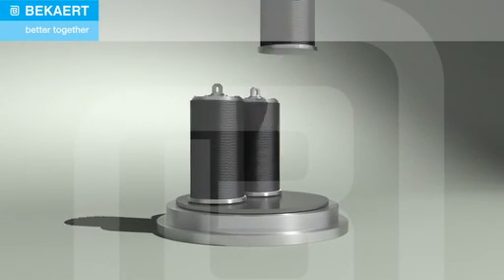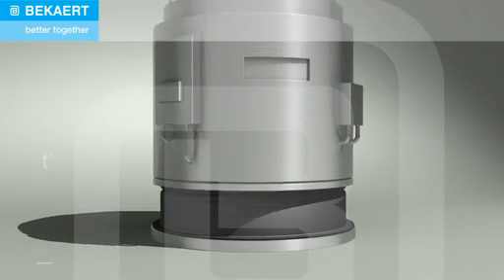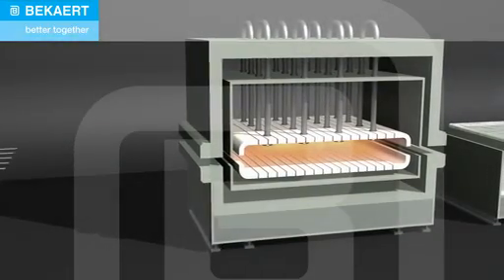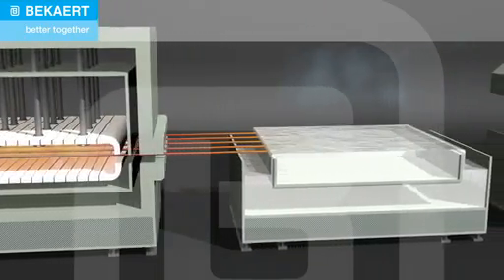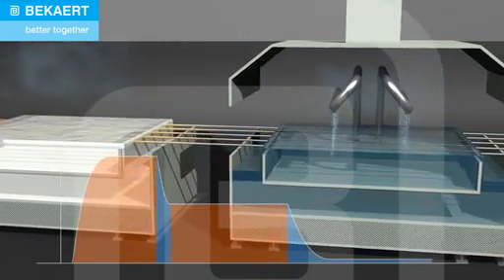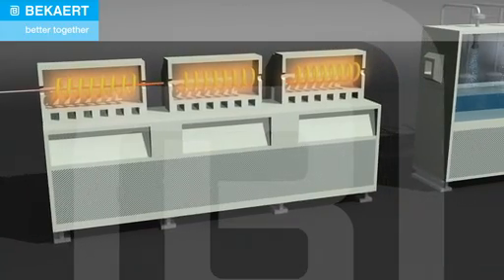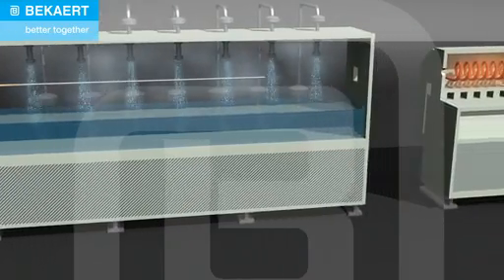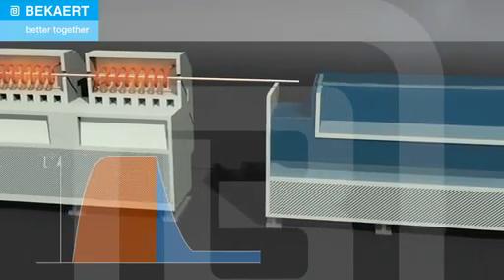Thermal Treatment - Bekaert Core Competences - Advanced metal transformation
Creates a specific, homogeneous crystallographic steel structure
Creates the right mechanical properties for further deformation or for the final application
Processes: patenting, batch annealing, hardening and tempering